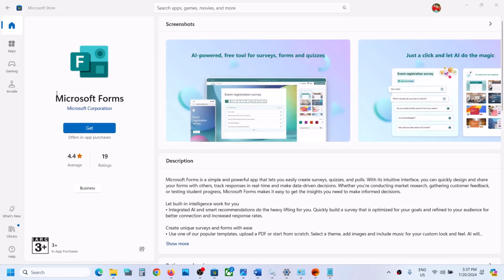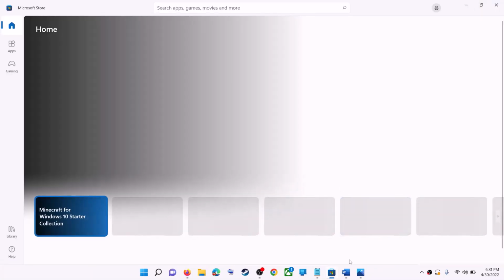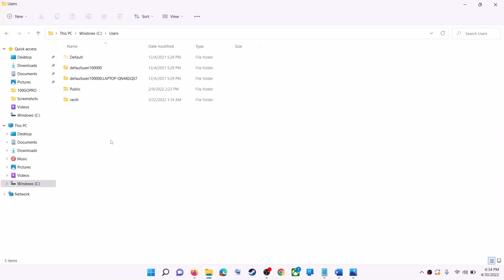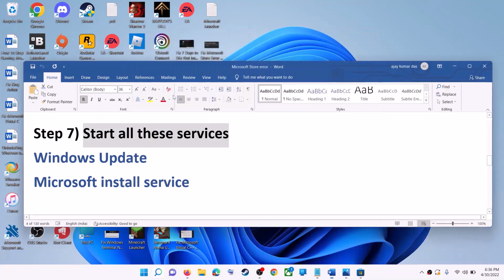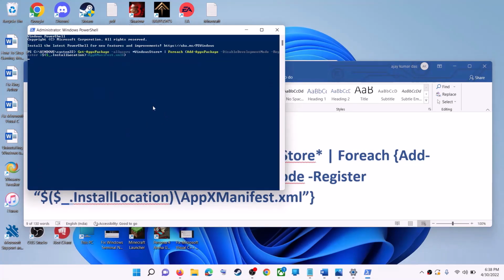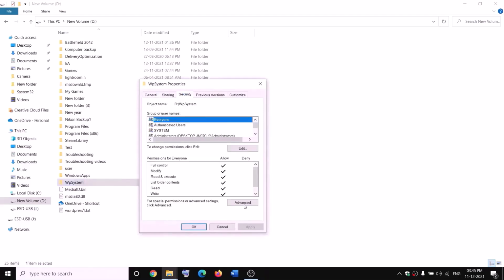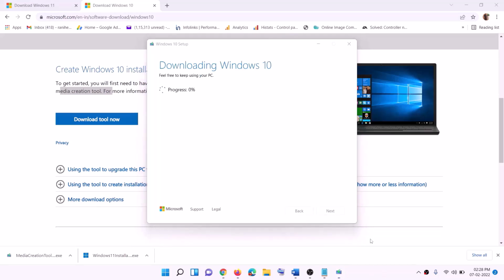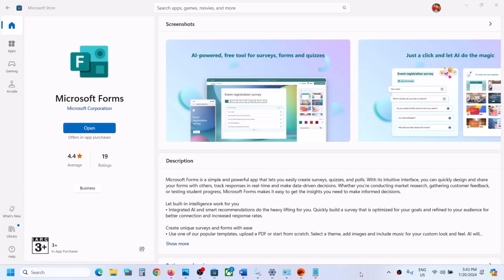Fix Microsoft Forms App Not Installing From Microsoft Store On Windows 11/10 PC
Fix Microsoft Forms App Not Updating/Downloading/Installing On Microsoft Store On Windows 11/10 PC